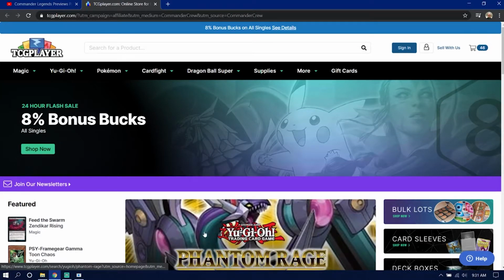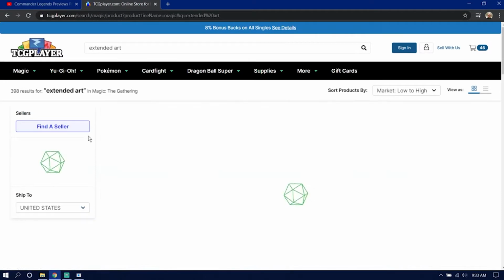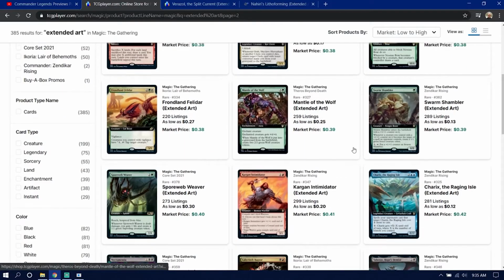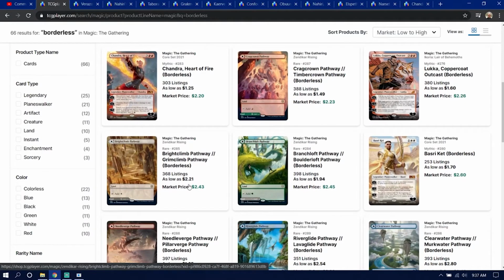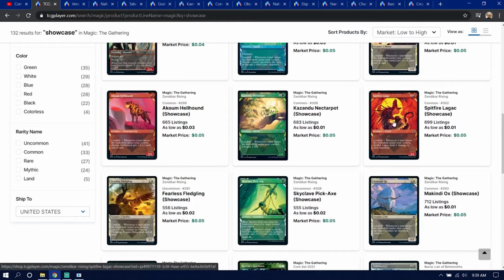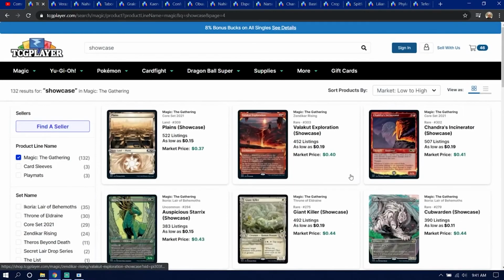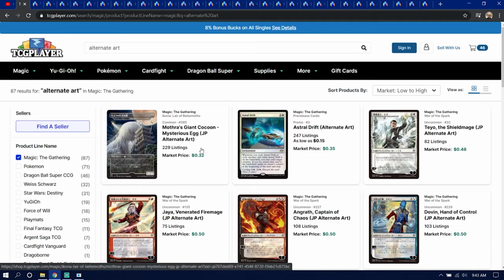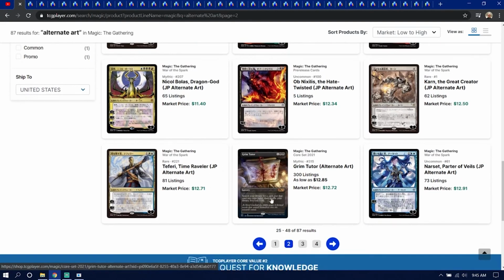TCG Player Bling Guide || The Commander Crew || Magic The Gathering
With the surge in official Wizards of the Coast altered art cards, Eddie takes you through how to find and order those cards by using TCG player.

Huge thanks to GFX Designer on twitter for our intro and outro animation!